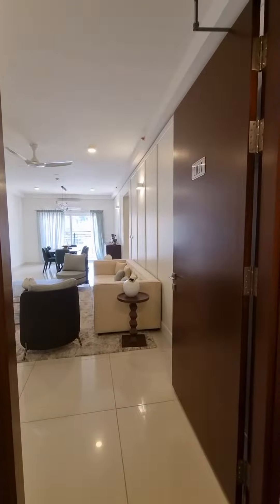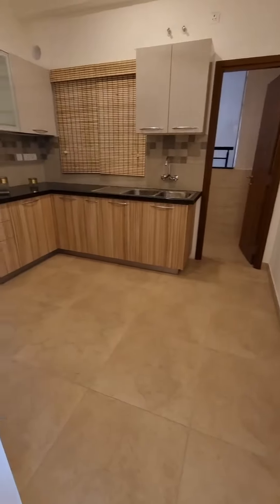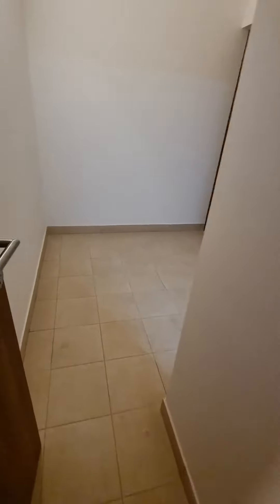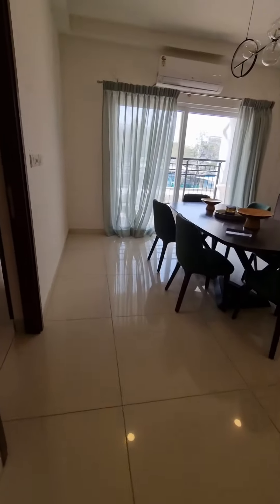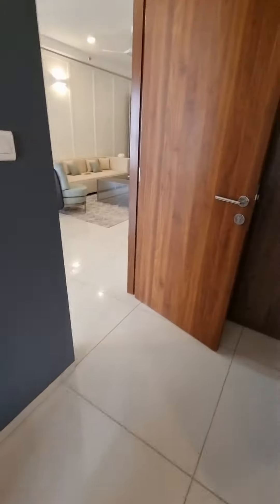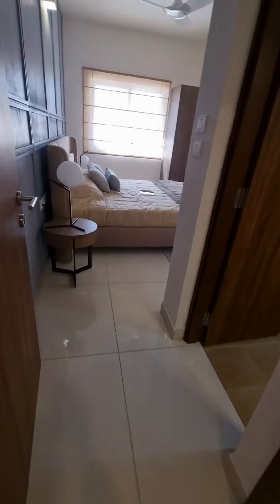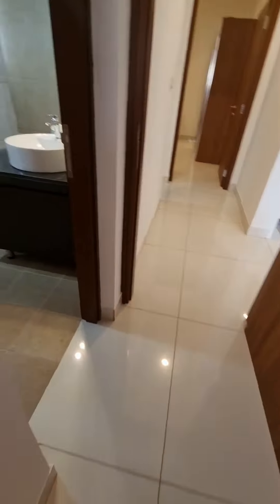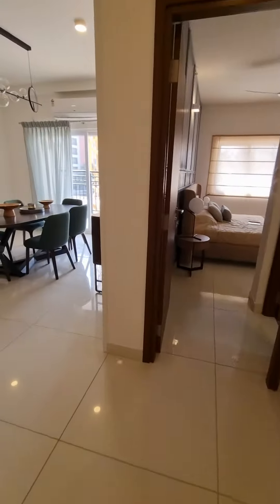Model flat at Prestige Tranquil, Kokapet.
This is a model flat at Prestige Tranquil at Kokapet.